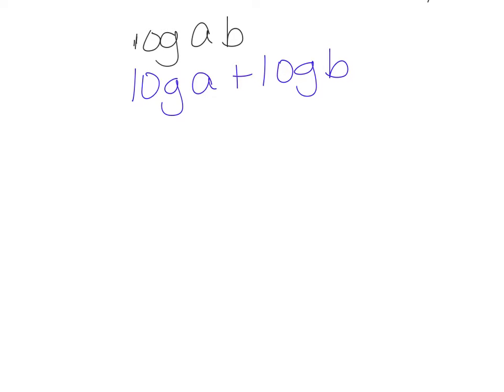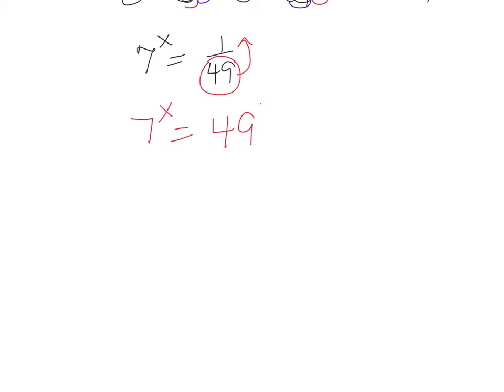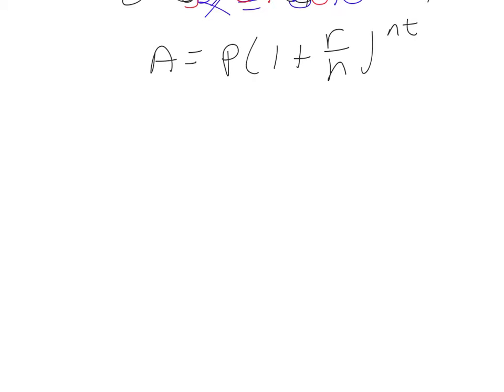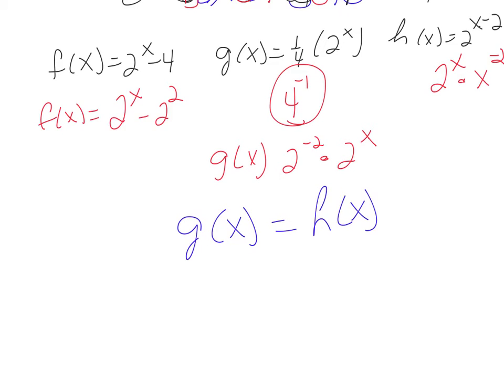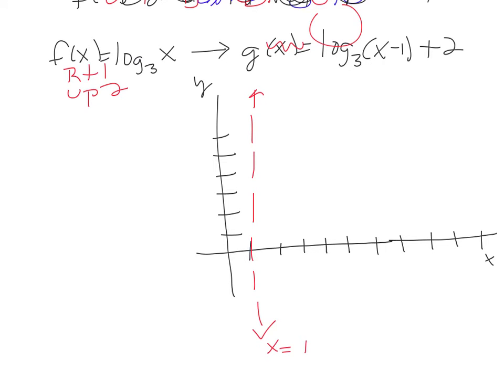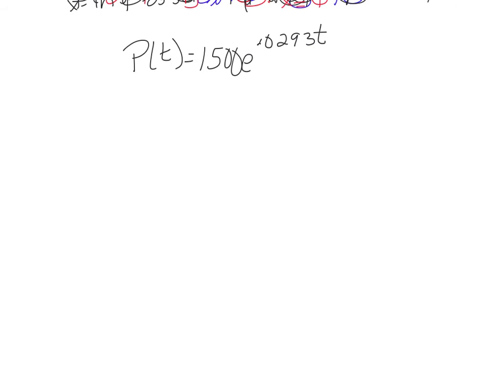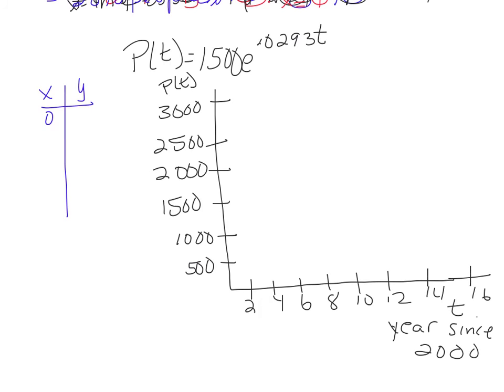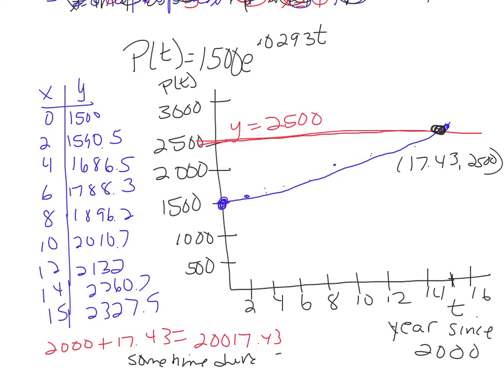pre calc review 5